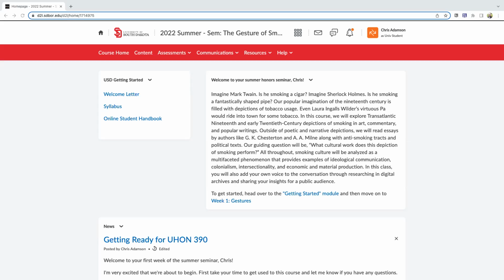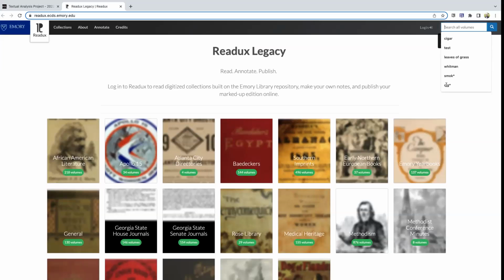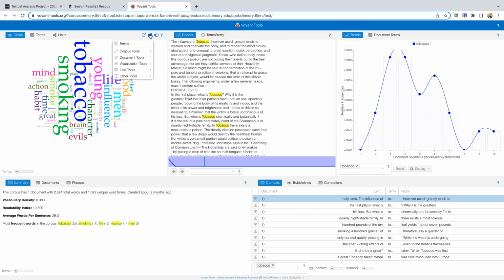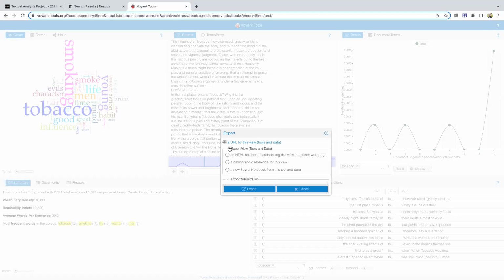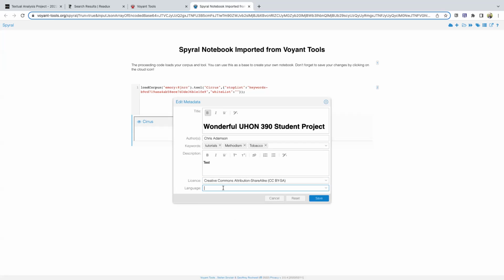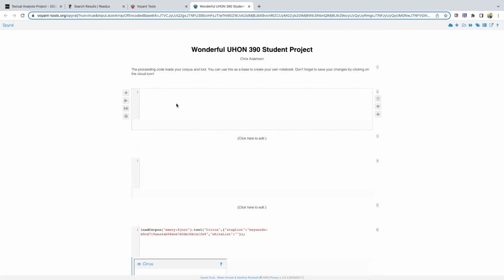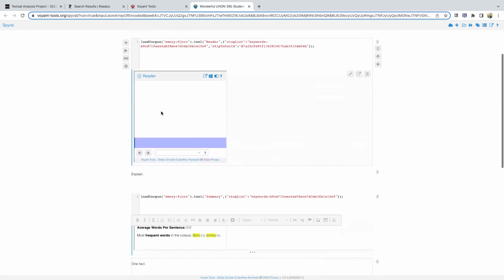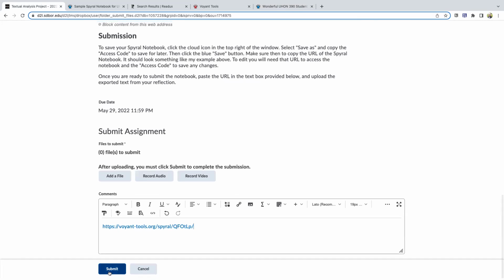Textual Analysis Project I: Distance Reading with Readux, Voyant, and Spyral